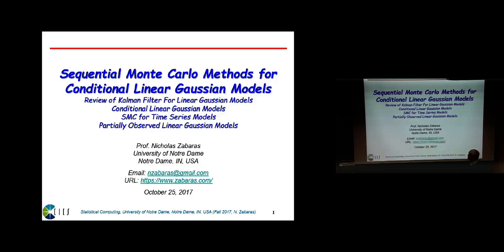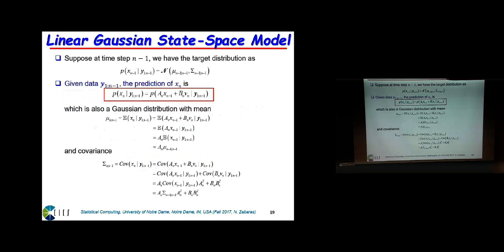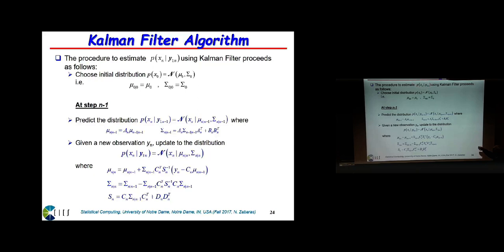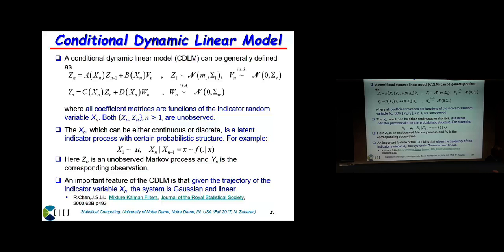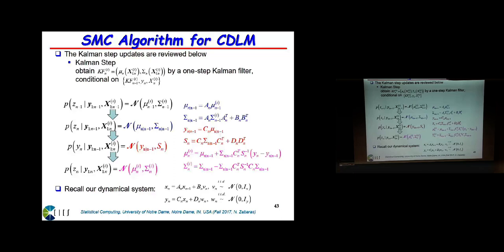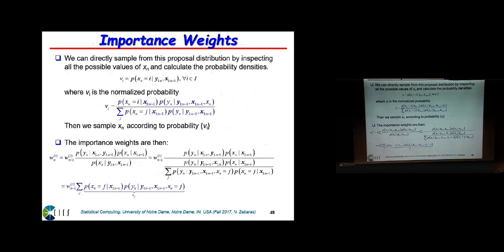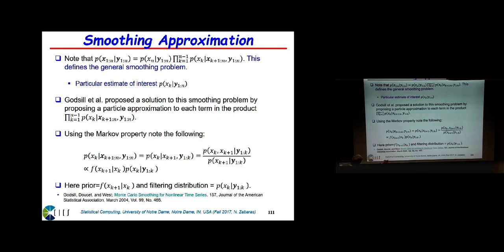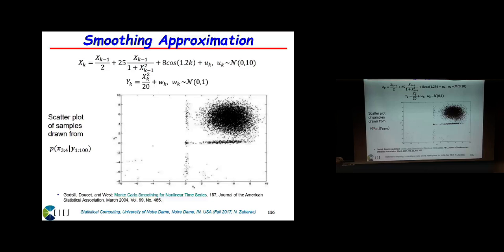Lecture 21. Sequential Monte Carlo (Continued) and Conditional Linear Gaussian Models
Online parameter estimation; SMC for Smoothing; Kalman filter review for linear Gaussian models; Sequential Monte Carlo for conditional linear Gaussian models, Rao-Blackwellized particle filter, applications; Time Series models; Partially observed linear Gaussian models; Dynamic Tobit and Dynamic Probit models.